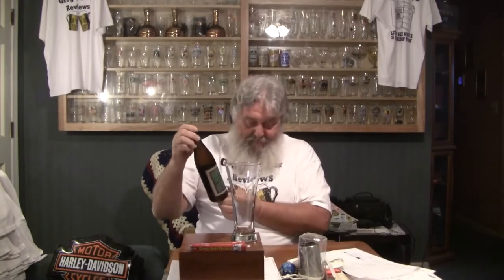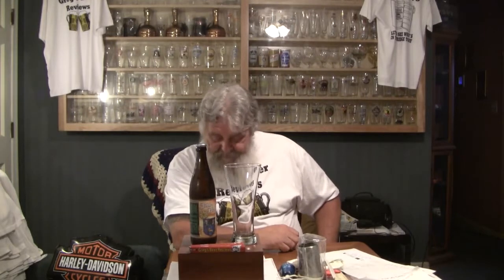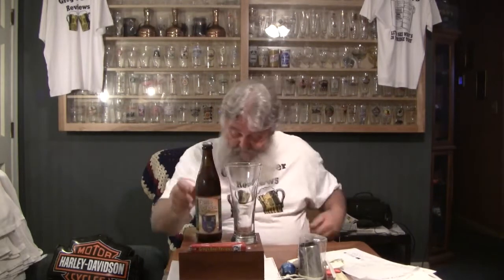Beer Review # 648 Jacks Abbey Brewing Jabby Brau Lager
Jacks Abbey Brewing Jabby Brau Lager   is the beer reviewed -
BEER SCALE
1- UNDRINKABLE
2- F
3- D
4- C
5- B-
6- B
7- B+
8- A-
9- A
10- A+
CHEERS!